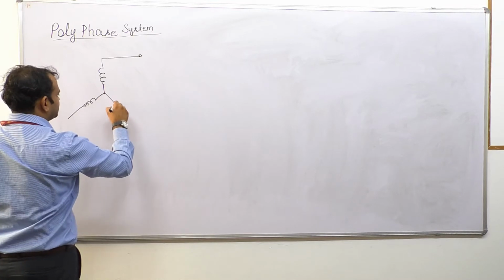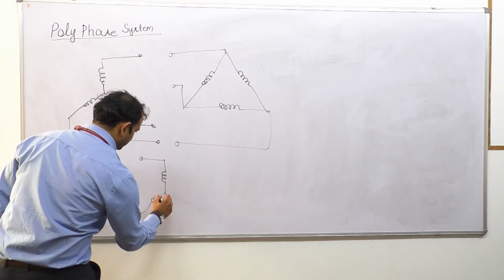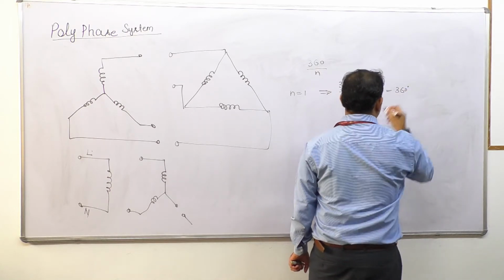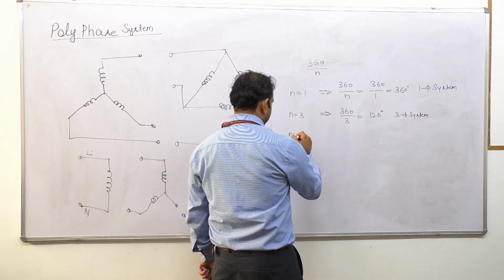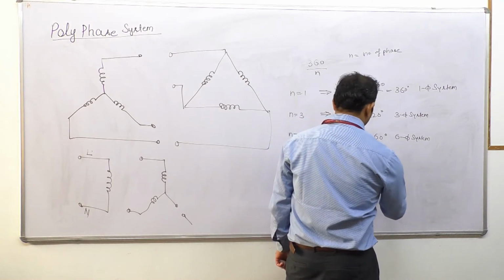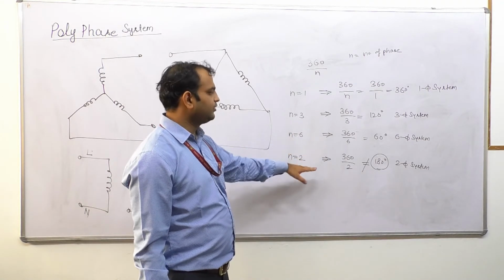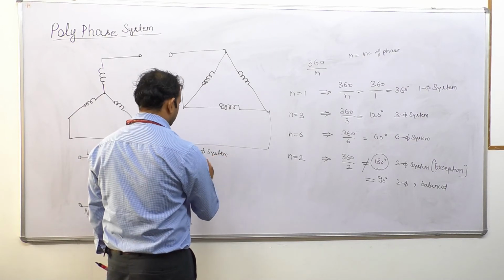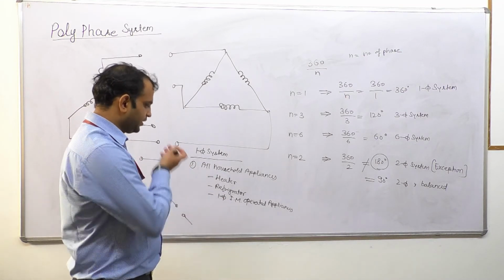L-19 Introduction to 3 phase A C System